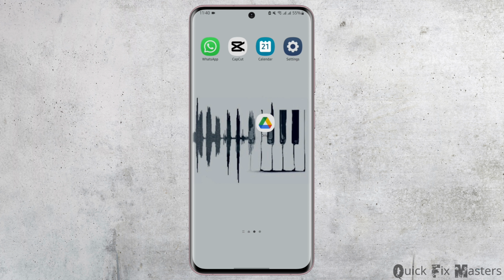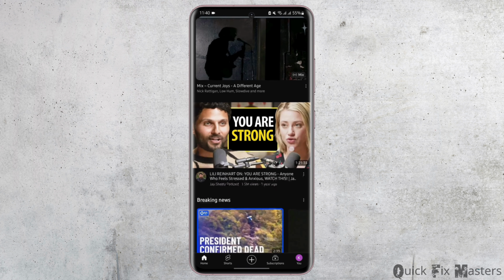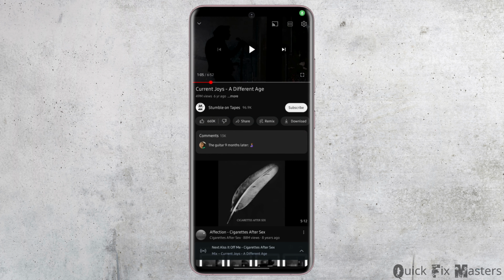How to Link to a Specific Time on YouTube Videos Right from Your Phone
Want to share a specific moment from a YouTube video right from your phone? Follow this quick guide to learn how to link to a specific time in YouTube videos effortlessly. Share your favorite video moments with friends and followers with this simple trick.

In this tutorial:
0:00 - Introduction
0:05 - How to Link to a Specific Time on YouTube Videos from Your Phone

Discover the easy steps to link to a specific time in YouTube videos directly from your phone. This comprehensive tutorial ensures you can share precise moments from videos, allowing others to jump straight to the action without any hassle.

Link to a specific time on YouTube videos from your phone with ease by following this guide!